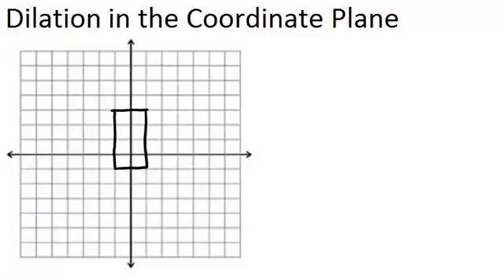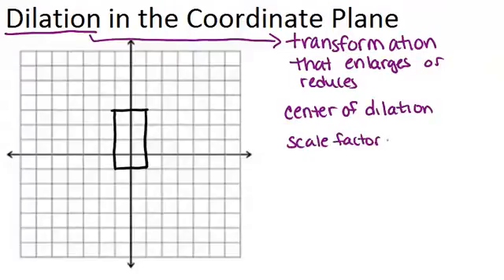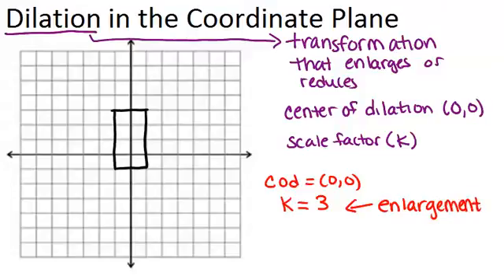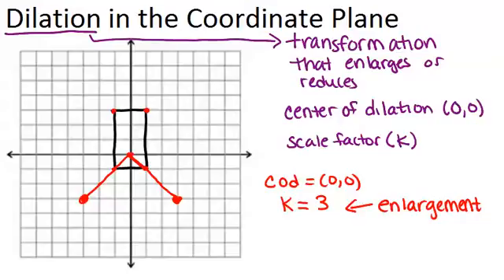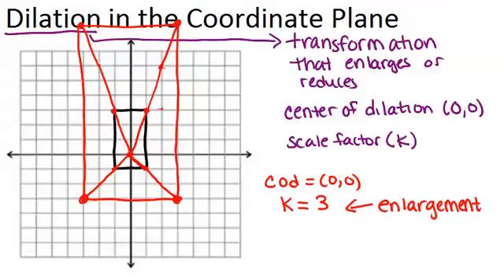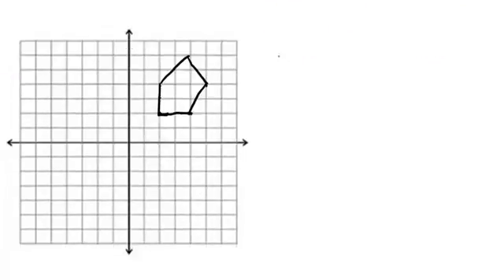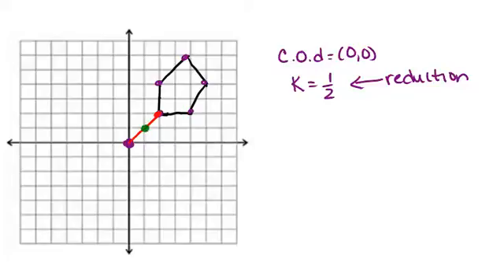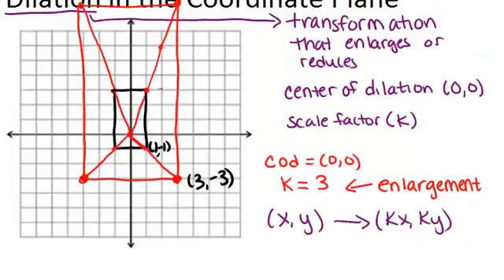Dilation in the Coordinate Plane: Lesson (Geometry Concepts)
Here you'll learn how to draw dilated figures in the coordinate plane given starting coordinates and the scale factor. You'll also learn how to use dilated figures in the coordinate plane to find scale factors.

This video gives more detail about the mathematical principles presented in Dilation in the Coordinate Plane.